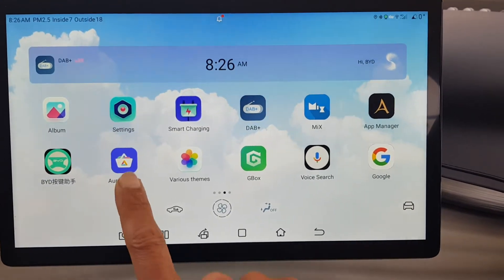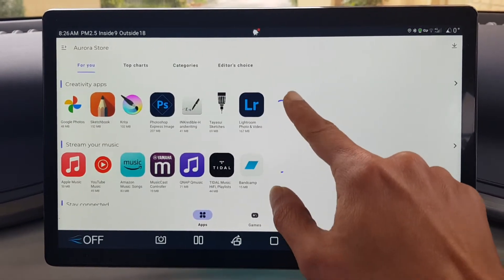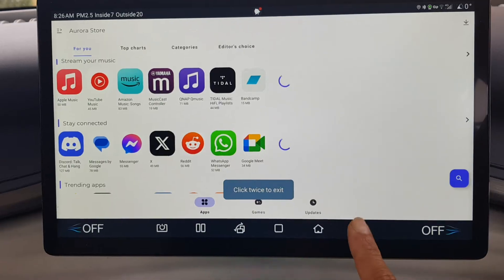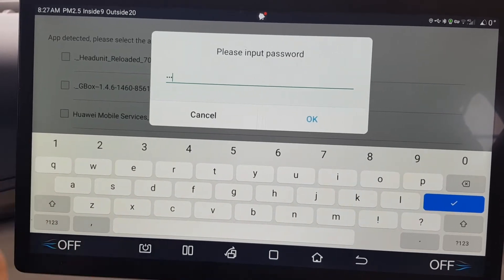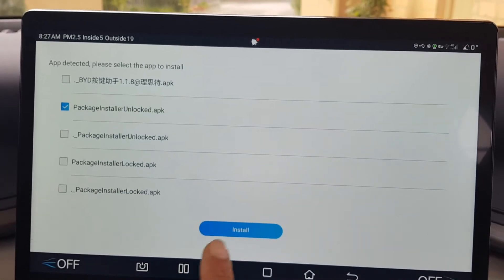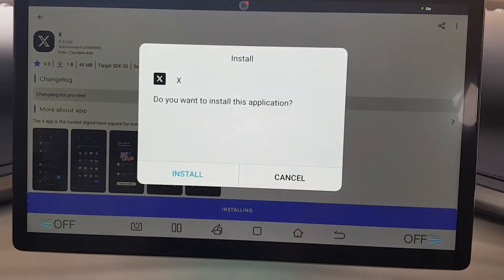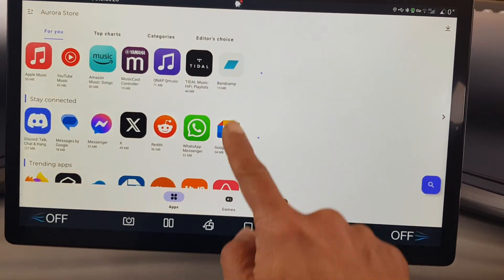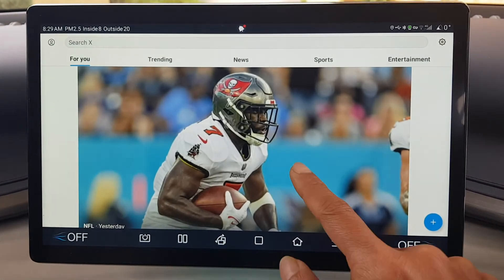Unlocking Application Install in BYD